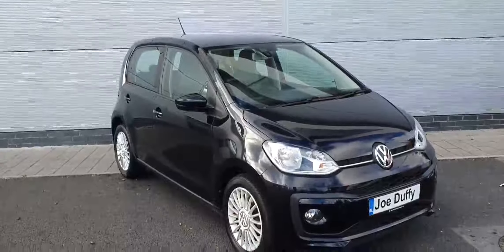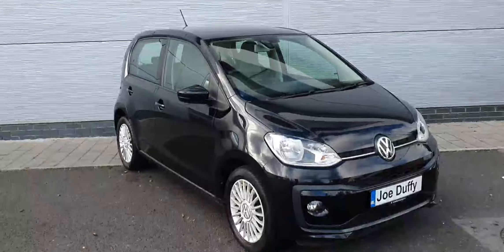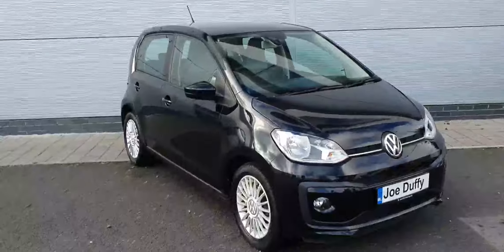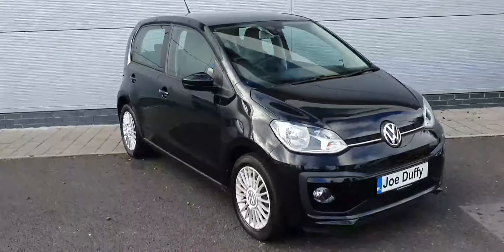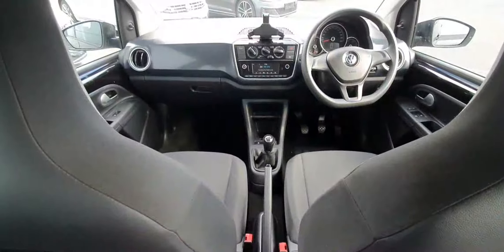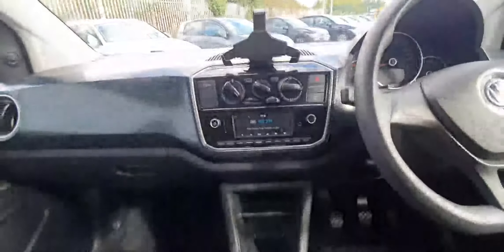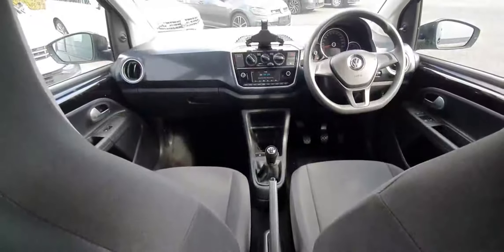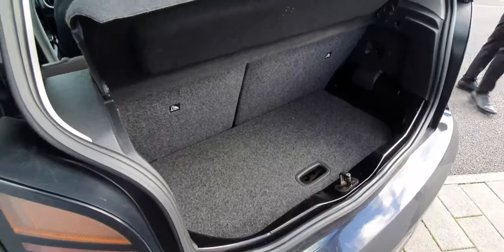191D27494 - 2019 Volkswagen Up MOVE UP 1.0 60HP 14,400